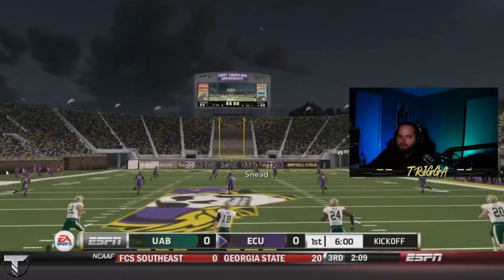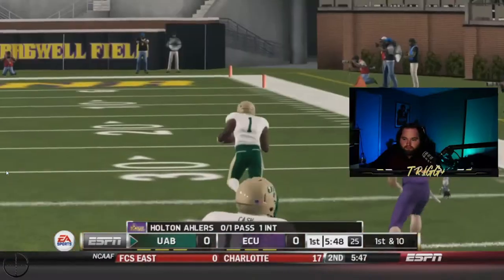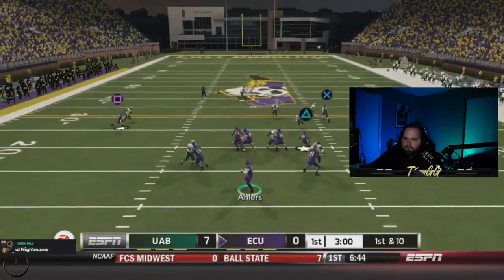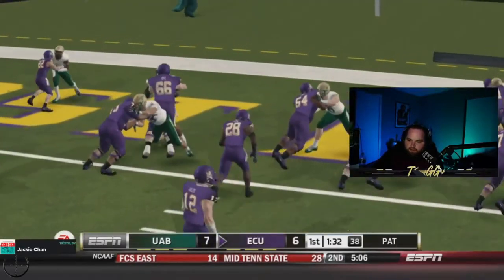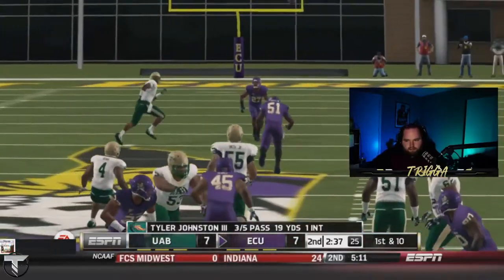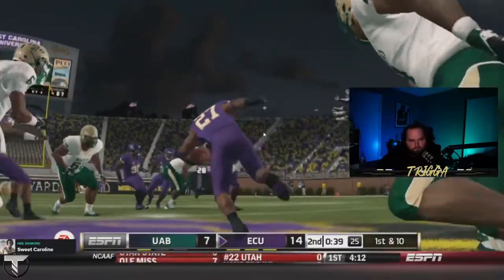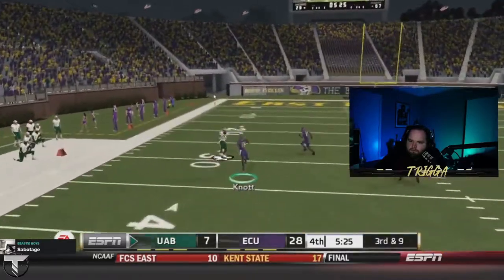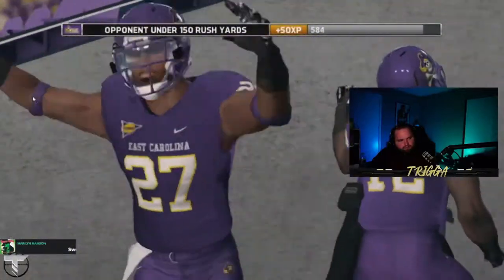NEW NCAA DYNASTY MODE! ECU Week 1 Highlights!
Hello i am planning on sharing the journey of this dynasty mode in NCAA 14! ECU Head coach!